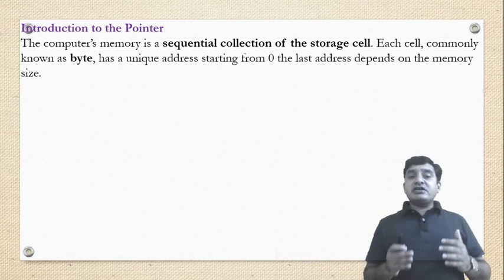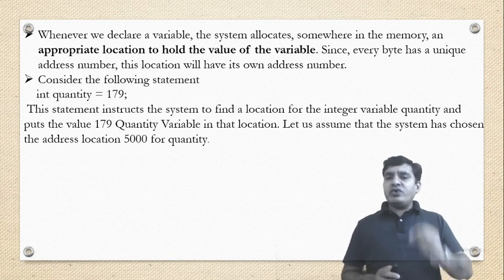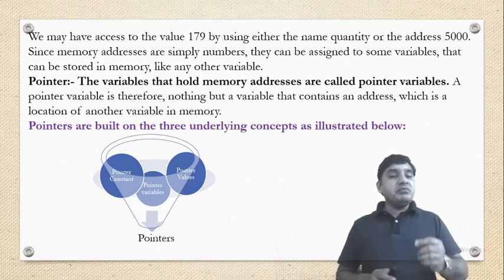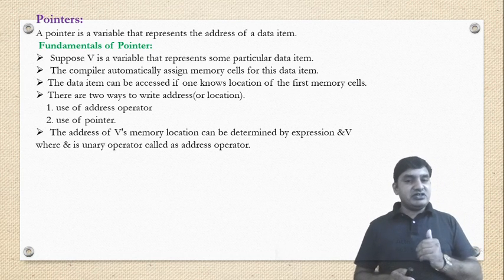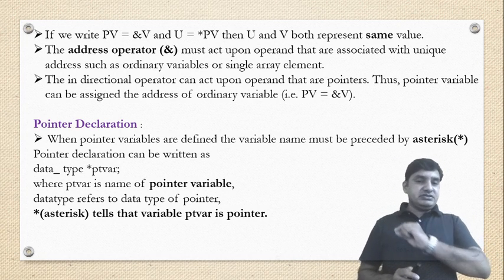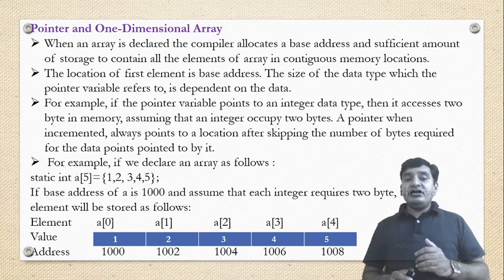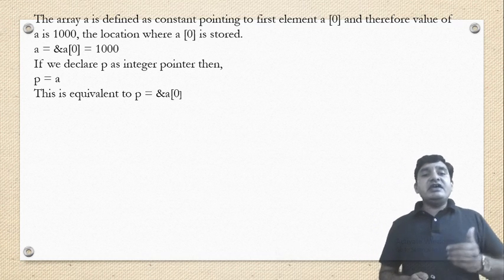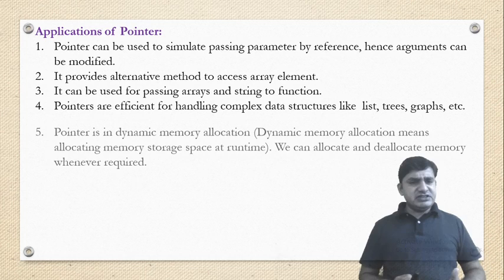T.Y.B.Sc.PH-335 Computational Physics,Pointers(L-II),Dr.Ganesh Mogal